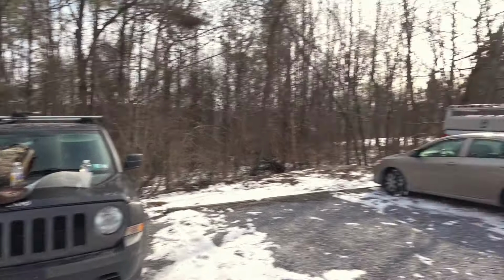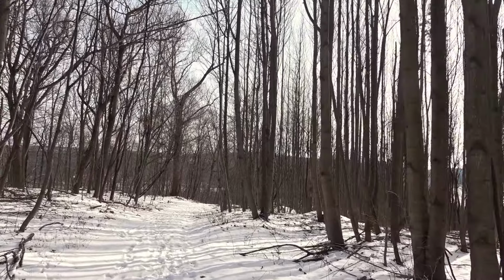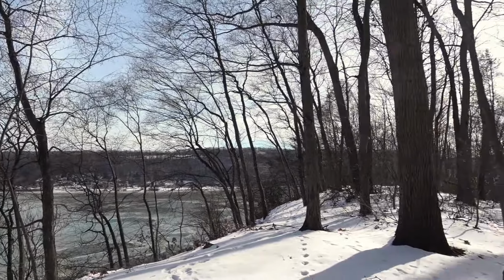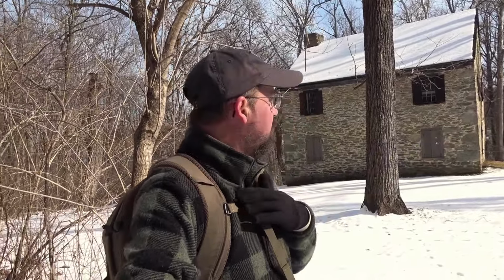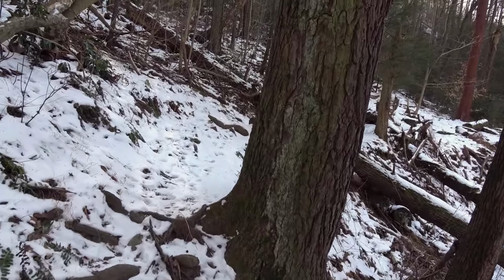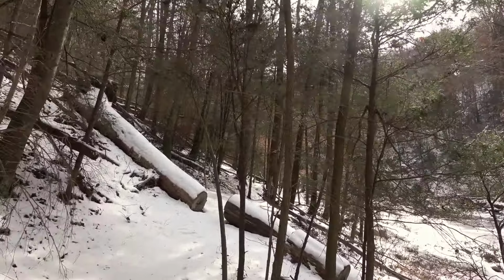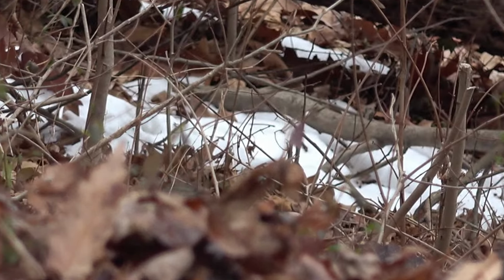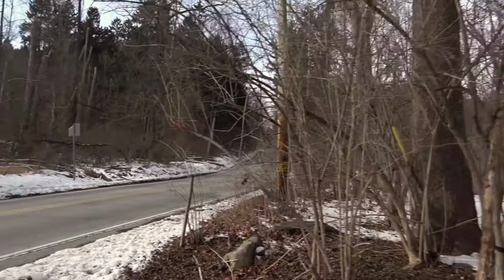Urey Overlook ~ Hiking the Mason-Dixon Trail